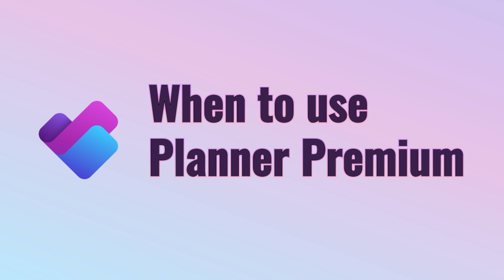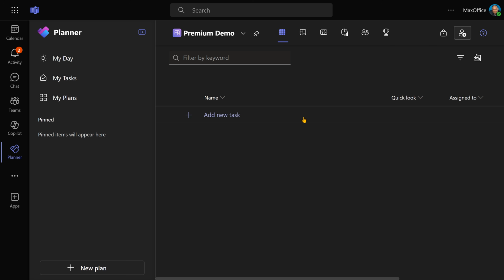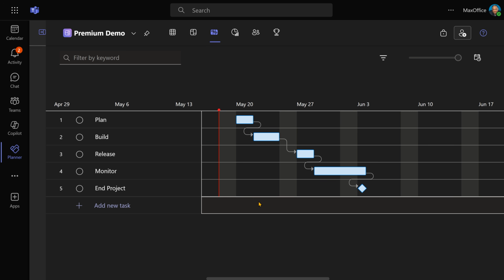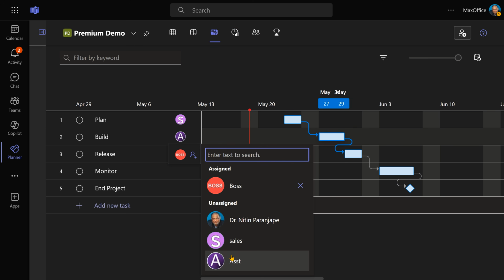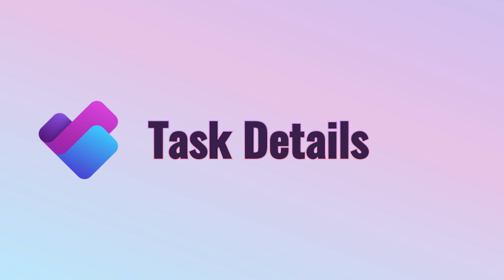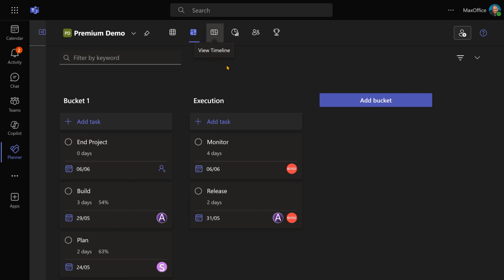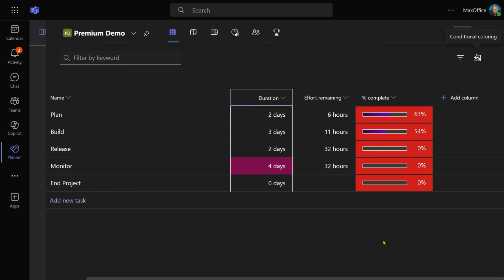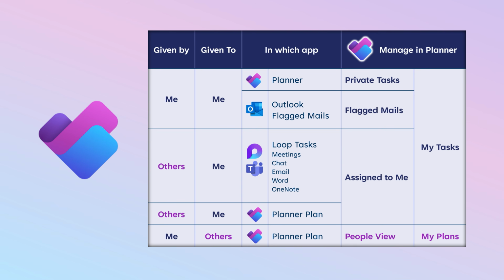Planner Premium - Gantt Chart - Linked Tasks - Project Management and more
Understand when to use Planner Premium - a part of microsoft365
Create linked or sub tasks, interactive Gantt Chart, People View, and more.
Update progress, monitor task completion, group, filter, view and customize.
task management
Planner Premium details

Contents 📚
00:00 - Intro
00:23 - When to use Planner Premium
01:16 - Use New Planner in Teams
01:32 - Create a Project Plan
01:57 - Customize columns
02:28 - Gantt Chart - Link Tasks
02:54 - Add a Milestone
03:18 - Add project start date
04:09 - Assign Tasks to people
05:00 - MS Project vs Planner Premium
05:21 - Updating Tasks
06:22 - Task Details
07:19 - Add to Channels
07:37 - Board view
08:02 - Chart View
08:21 - People View
08:43 - Conditional Coloring
09:18 - Task Management Best Practices
10:07 - Summary

This video overrides all past task management videos.
Due to the New Planner feature set, all past best practices are outdated.

Efficiency Best Practices for Microsoft 365
130 best practices everyone must know